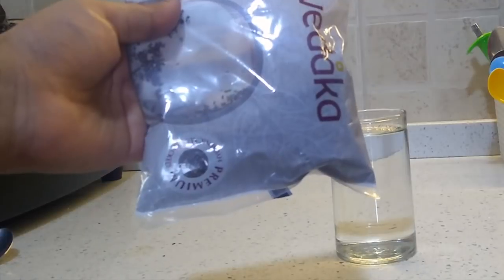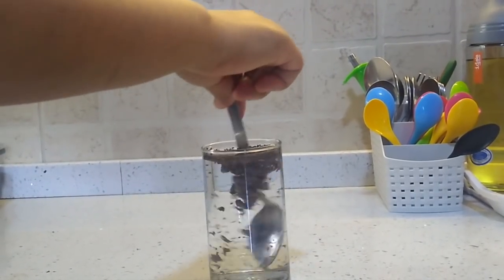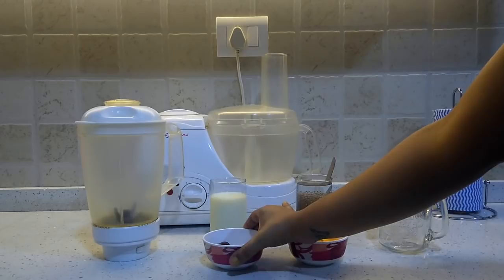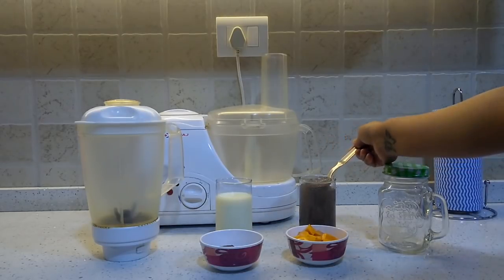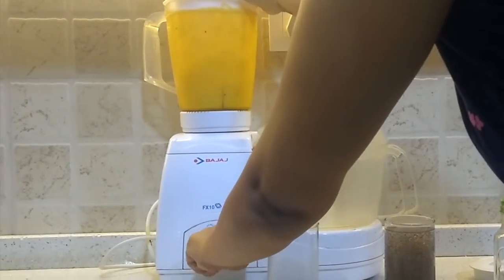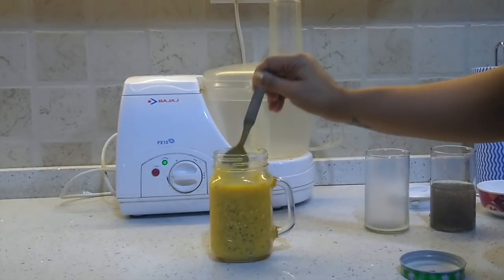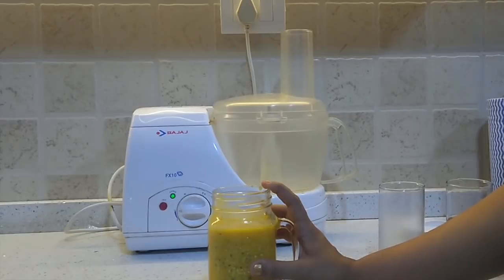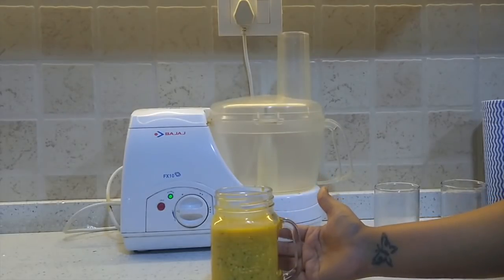Chia seed weight loss smoothie | Mango smoothie for weight loss | Best summer smoothie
heya... sharing this amazing recipe which will help u in losing weight alot more faster than u will think.